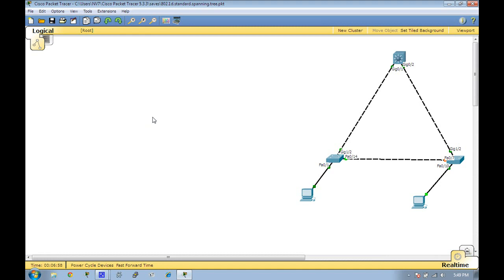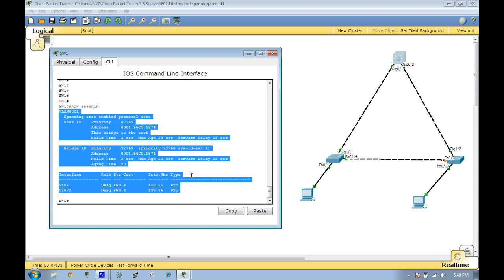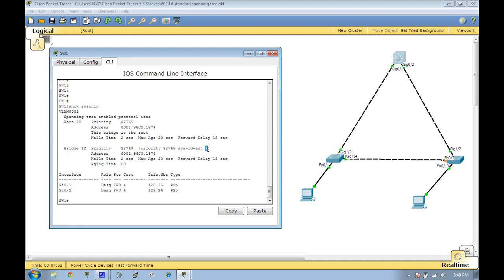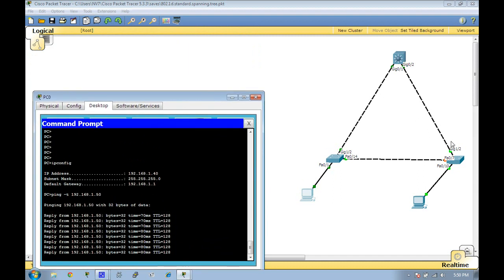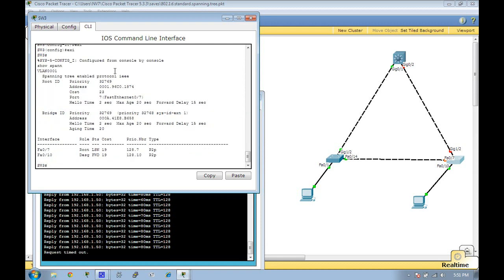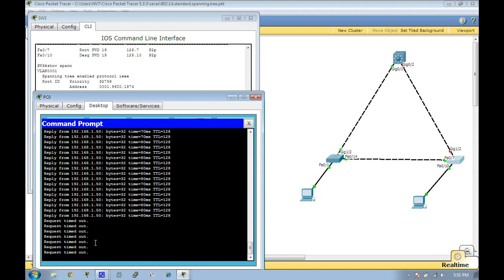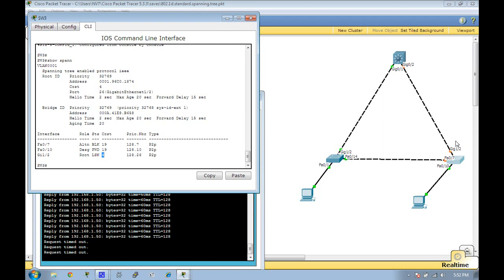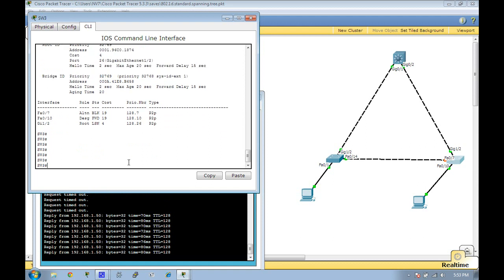802.1d Spanning-Tree refresher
a short refresher video on the original IEEE spanning-tree protocol, 802.1d.